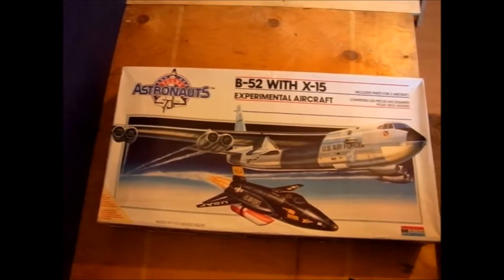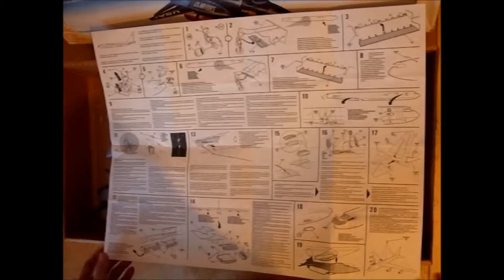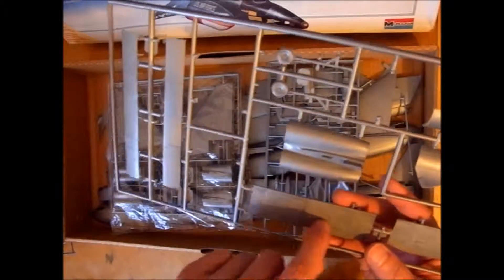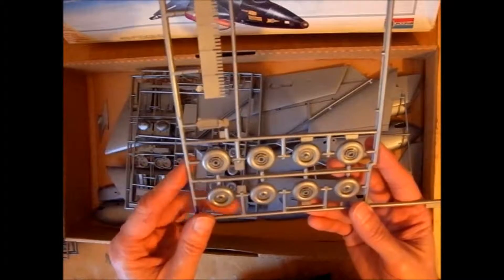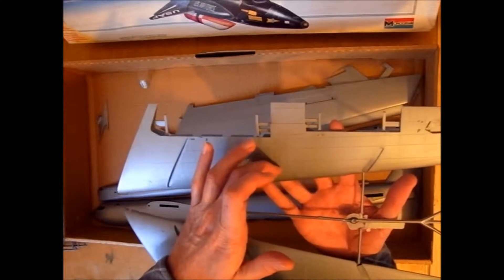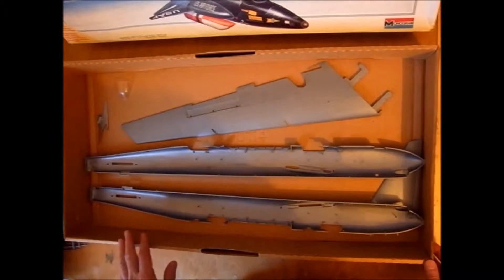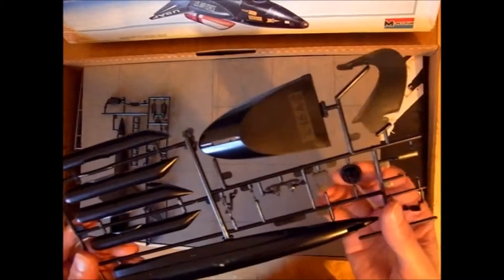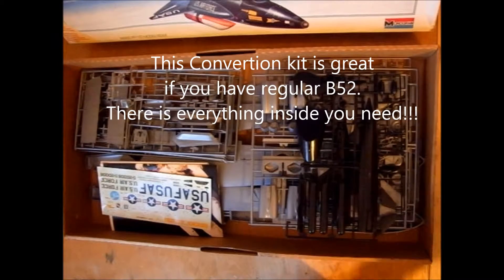Unboxing of Monogramms B52 & X15 by Chrizlys Modellbau Werkstatt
Unboxing of Monogramms Special Serie
This time
The Kit 2 aircraft together, the B52 & X15 from
"young Astronaut"
by Chrizlys Modellbau Werkstatt